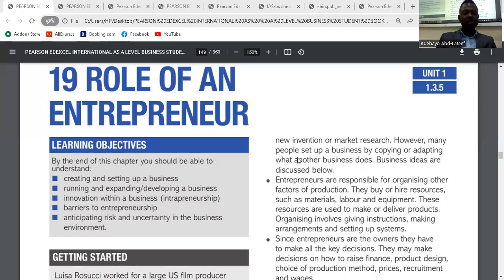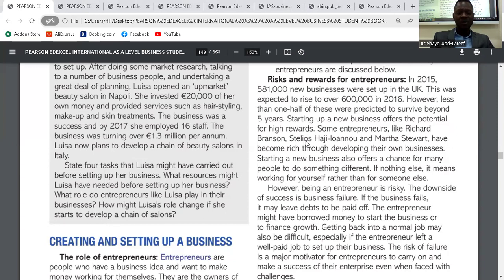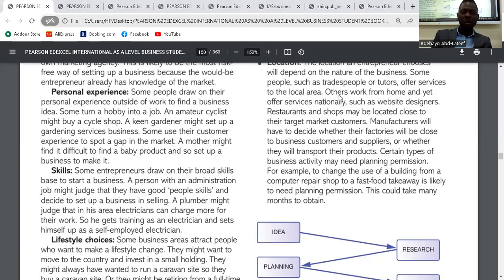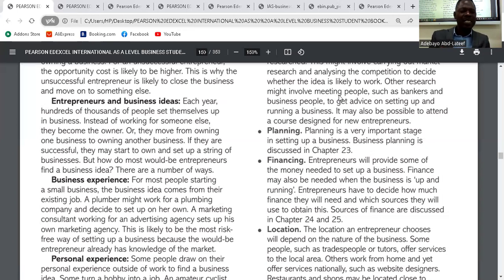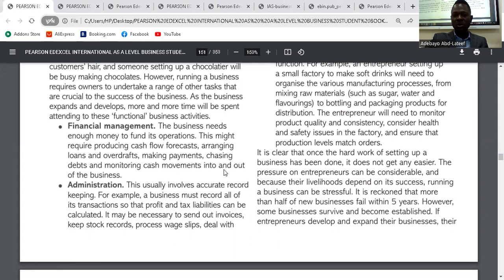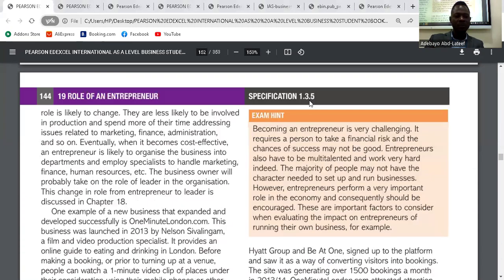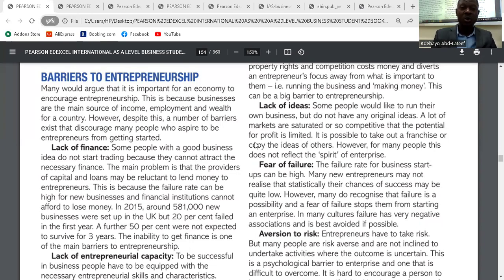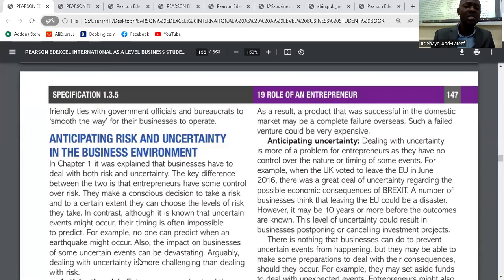Business AS'Level(Roles of an Entrepreneur)